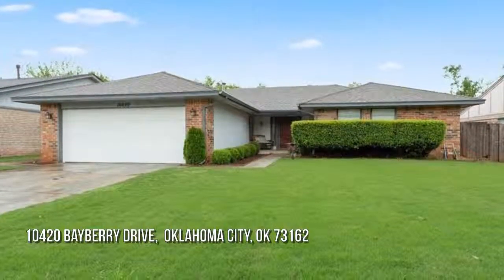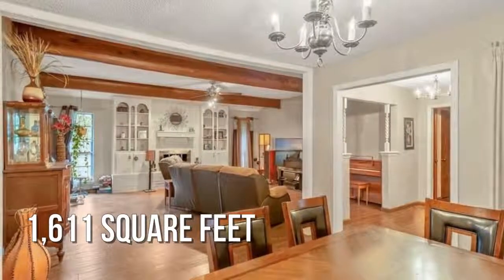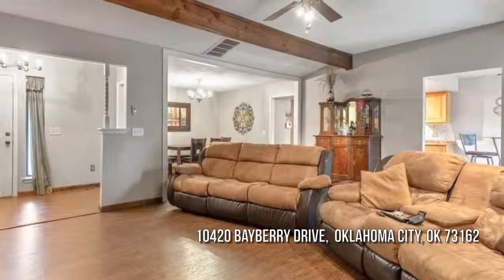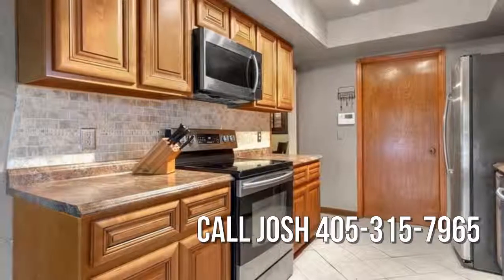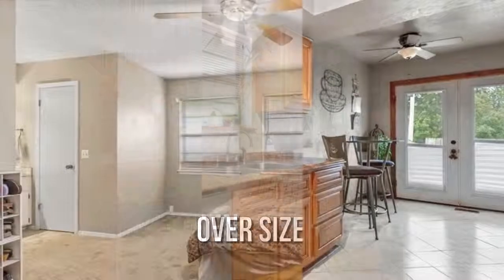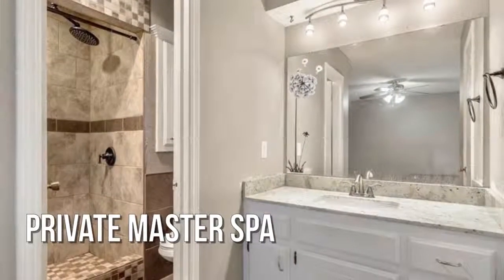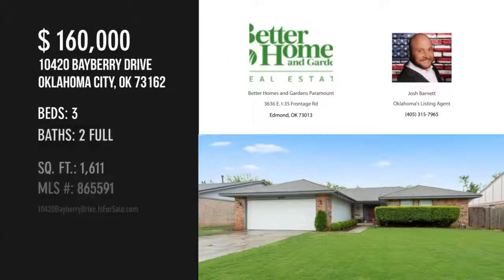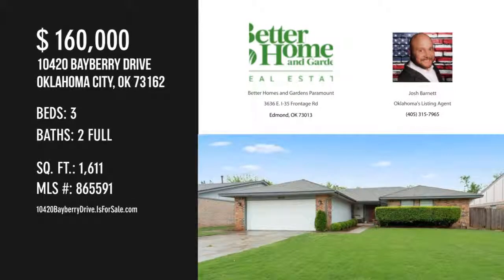🏘️ GREAT NW OKC Home updated throughout 🏘️ Josh Barnett | Better Homes & Gardens Real Estate 🏘️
NEWER ROOF AND MECHANICALS & UPDATED KITCHEN, BATHROOMS & FINISHES, STAINLESS STEEL APPLIANCES!! Well cared for. Spacious family room, removed wall for open floor plan, vaulted ceiling and hearth fireplace with great built ins. Giant pantry in beautiful upgraded Kitchen. Tile & laminate wood floors. Hallway has stain foundation into spare room/office. Large Mstr holds king furniture, Upgraded master bath. Remodeled spare bath. Huge backyard with convenient pet run and patio. A landscapers dream!! Fridge/Washer/Dryer negotiable.. Move in ready!!!

Keep Track of YOUR Home’s Value by SIGNING Up for ePropertyWatch
Ready to Schedule a Home Selling Consultation?  Complete the info on my online form and I will call you to schedule your Home Selling Consultation